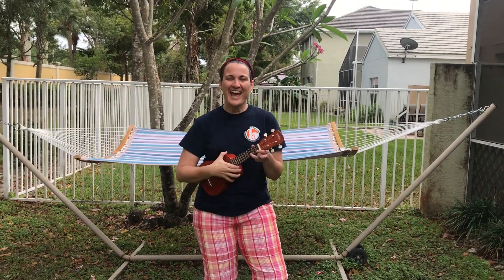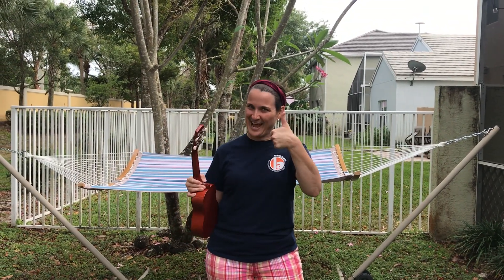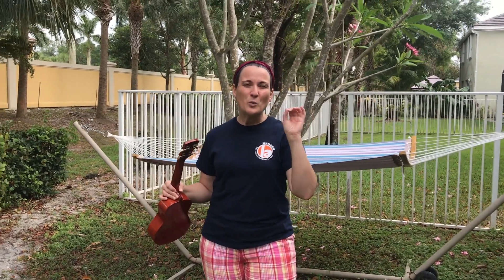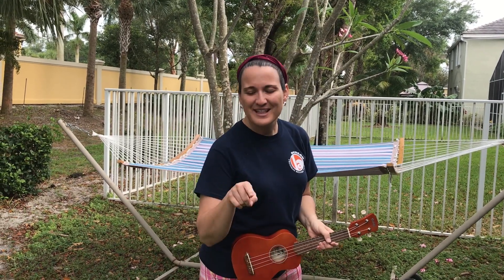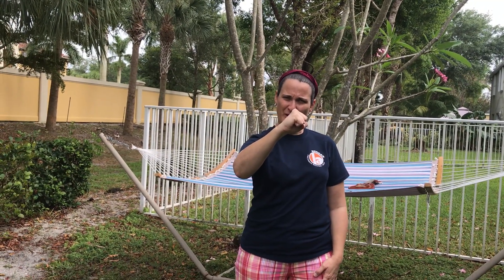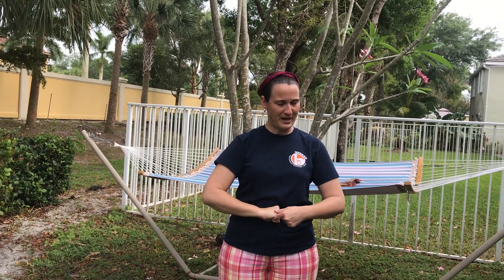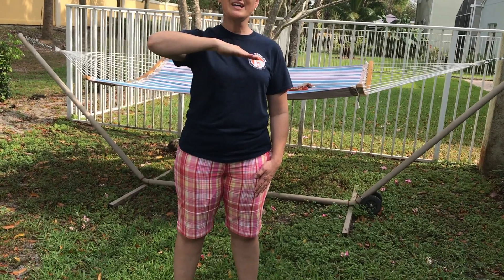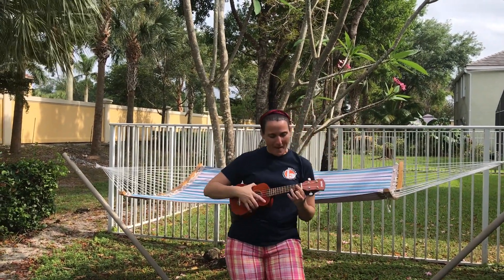Do Re Mi Movie